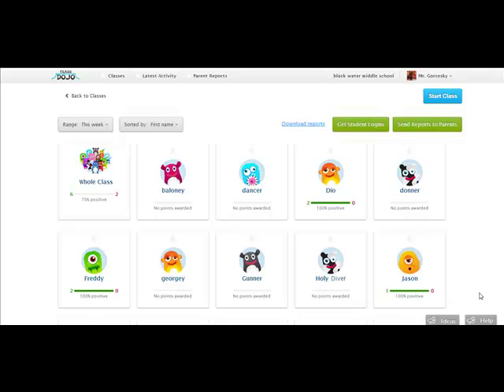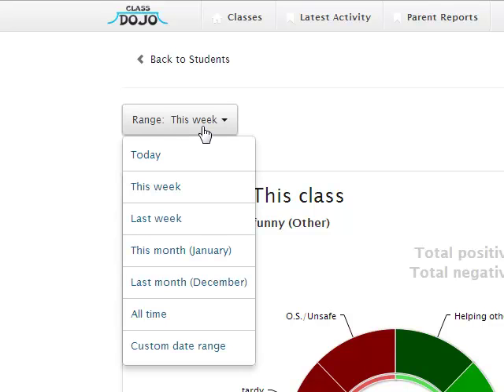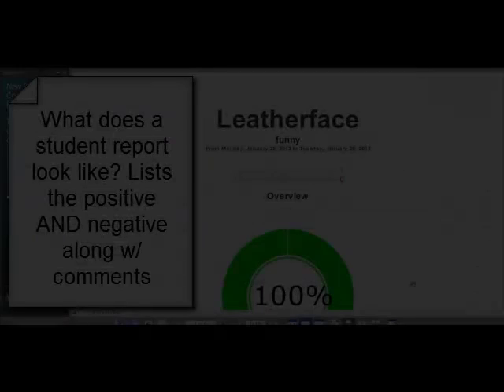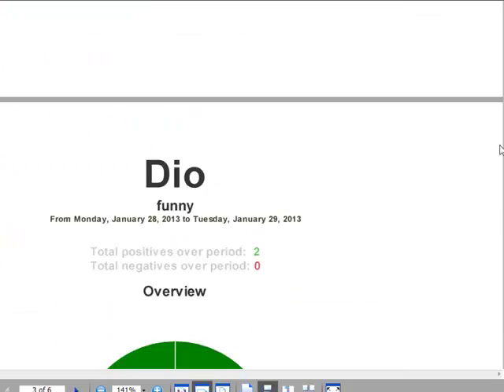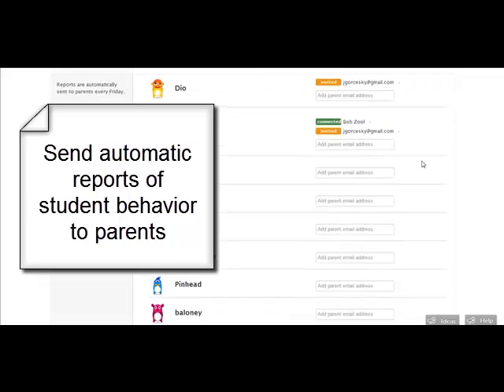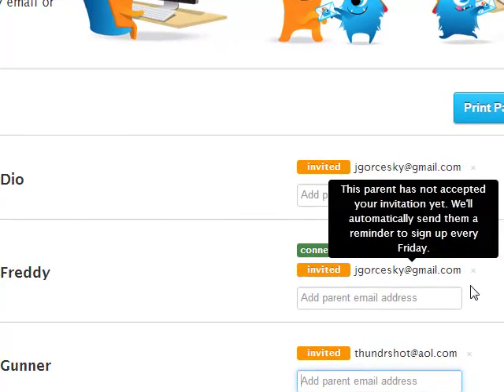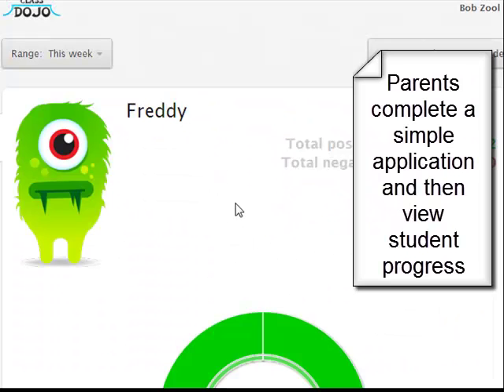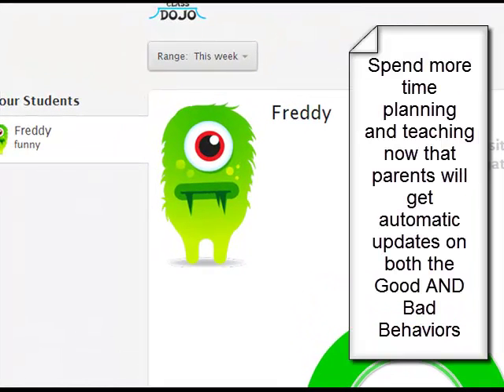How do teachers use Class Dojo to communicate with parents?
Read my Yahoo article for full details and instructions My tutorial from the parent perspective that shows them how to get set up and view reports on their children. Teachers can add parents to receive automatic email updates. My tutorial shows the basics on both of these elements of Class Dojo so that you can save time calling home and sending emails over unnecessary behaviors.